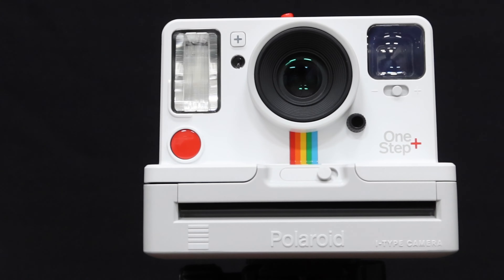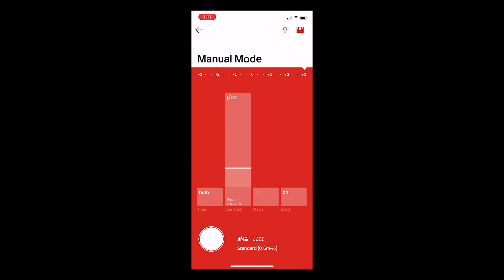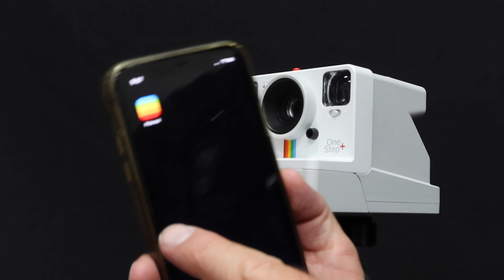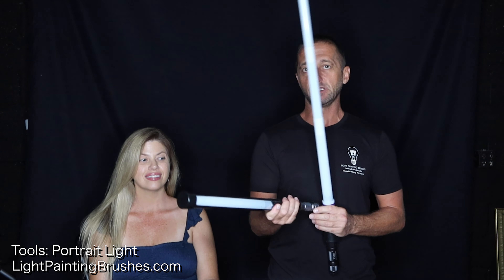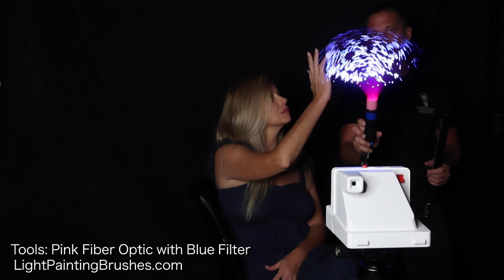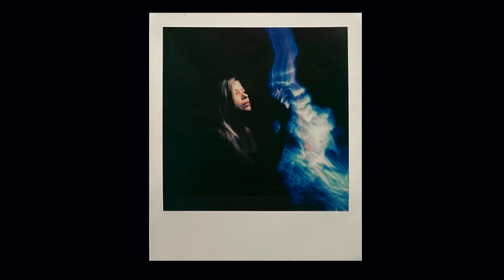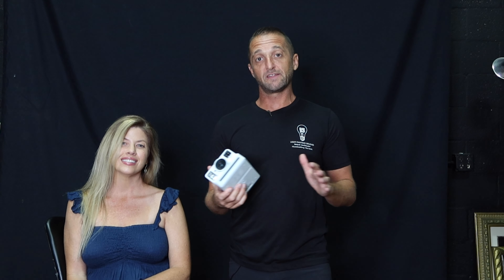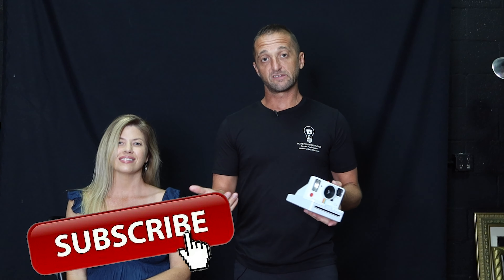Polaroid Light Painting Tutorial, How To Light Paint with the Polaroid One Step +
Polaroid Light Painting Tutorial, How To Light Paint with the Polaroid One Step Plus! Polaroid One Step +

Two things that I love are Light Painting and Polaroid Pictures! In this light painting photography tutorial I show you how to light paint using the Polaroid Onestep Plus camera! If you love film or just love to see what kinds of images you can create straight out of the camera there is no better way to do that than shooting with a Polaroid camera! With a polaroid camera there is one true original image! You can't get anymore SOOC than a polaroid picture. Creating a Light Painting and then having the physical print coming out of the camera and into your hand has always been a special feeling for me. I have been a fan of polaroid for a really long time and the One Step Plus camera paired with the Polaroid app works great and it is so much fun! I hope this tutorial inspires you to give it a try and I hope you love it as much as I do!

Polaroid Onestep Plus
Polaroid iType Film

New to Light Painting? Here are some more tutorials for beginners!